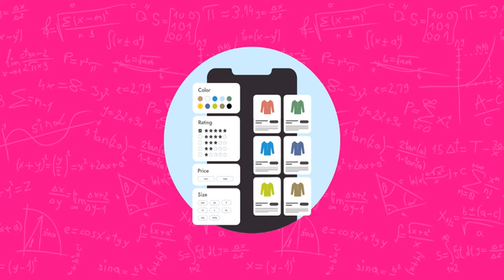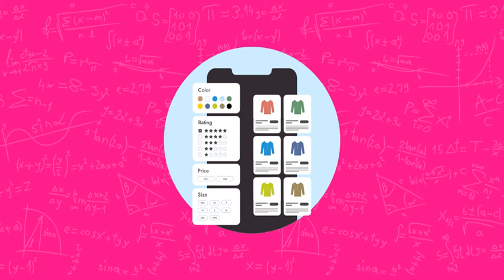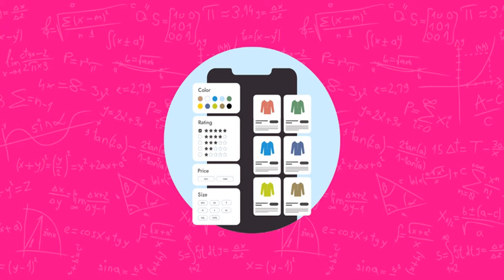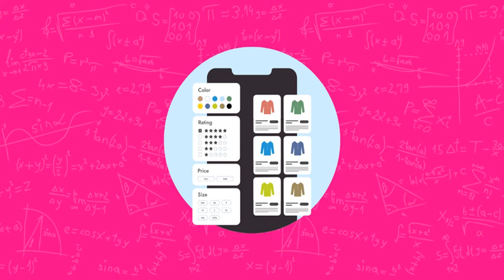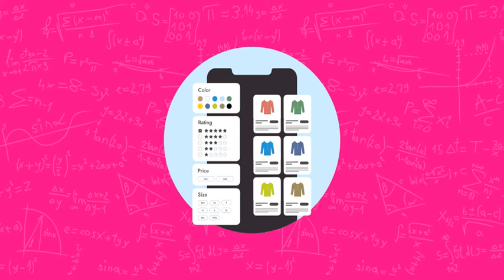Optimizing Shopify’s Internal Site Search for Higher Conversion Rates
Your shoppers aren’t just browsing products. They’re searching for specific items, styles, and information right on your Shopify store. When they can’t find what they need quickly, they often leave for a competitor’s site. That’s why an optimized internal search feature is more than a convenience—it’s a direct path to higher conversion rates. By fine-tuning search features, you reduce friction, guide buyers toward their perfect match, and encourage them to complete purchases.

This is a public episode. If you would like to discuss this with other subscribers or get access to bonus episodes, visit conversionbible.substack.com